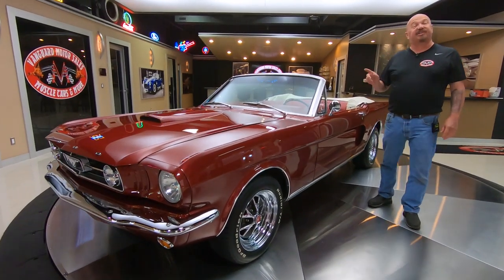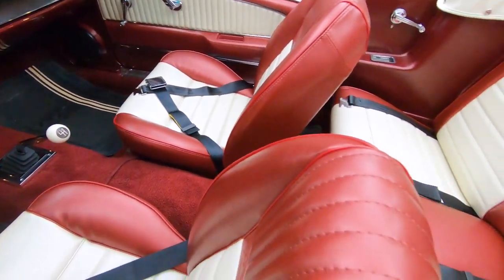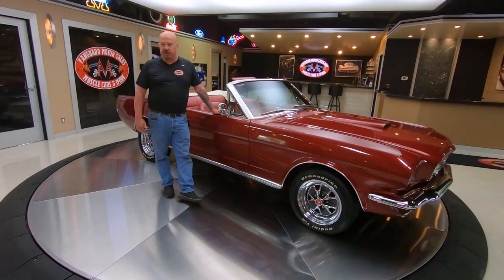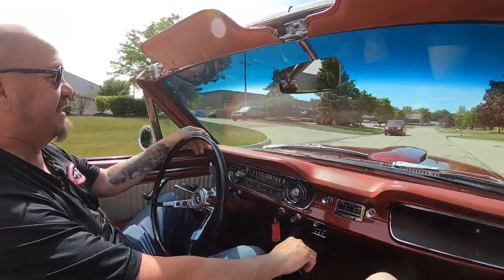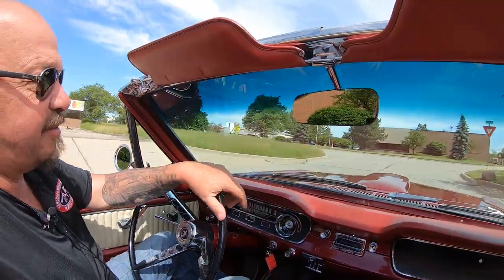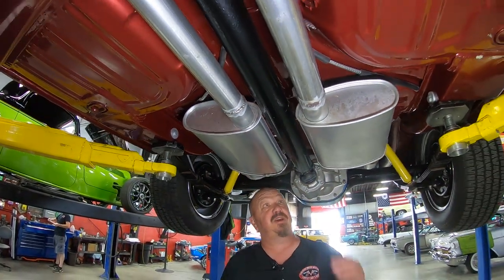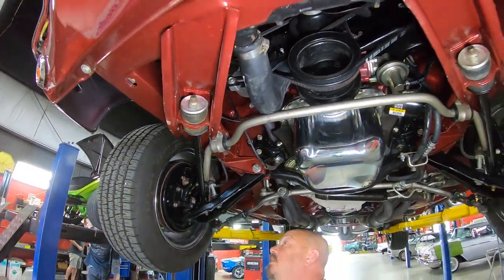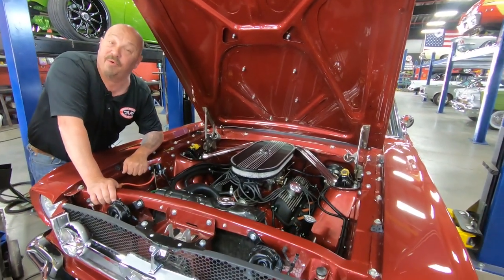1965 Ford Mustang Convertible For Sale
1965 Ford Mustang Convertible

VIN: 5F08A665382

Check out this gorgeous 1965 Ford Mustang Convertible! This custom Mustang is sporting a glossy Burgundy Metallic Paint finish, Burgundy and Parchment Interior, Power Convertible Top, Aftermarket Headlights, Shelby Style Tail Lights, Hood Scoop, 15'' Wheels with BFGoodrich Radial T/A Tires, along with Polished Components all around! This 65' Ford has undergone a complete, Rotisserie Restoration and the high attention to detail that it's received shows throughout! Under the hood sits a Ford 289ci V8 Engine mated to a Borg Warner T10 4-Speed Manual Transmission. Power is put to the pavement through a Ford 8'' Rear End with an Open Differential. This Mustang drives great and you can cruise down to your local car show with ease thanks to the equipped Power Brakes and Power Rack and Pinion Steering on this 65'!

The interior of this 65' Mustang looks great! Take a look inside to see this Ford sporting Bucket Seating up front, Bench Seating in the rear, Seat Belts all around, TMI Burgundy and Parchment Vinyl Upholstery throughout, Burgundy Carpeting, Hurst Floor Shifter, Retro Style Aftermarket Radio, Aftermarket Speakers, Floor Mats, along with a beautifully Upholstered Trunk as well! The underside of this Mustang looks great also! Take a look underneath to see the beautiful condition of the Body Color Floors, Pinch Welds, Rocker Panels, Torque Boxes, New Fuel Tank, New Fuel and Brake Lines, Drum Brakes all around, Rear End, Driveshaft, T10 Transmission, Engine Oil Pan, Front Sway Bar, Suspension Components, Power Rack and Pinion Steering, Exhaust Headers, along with the New Dual Exhaust as well!

This 1965 Ford Mustang Convertible is a fantastic ride inside and out!

to see over 100 HD photos and our in-depth video for this 1965 Ford Mustang Convertible and over 200 other classics!

Mechanics:
Ford 289ci V8 Engine
Engine C5AE - 6015E
- Casting Date: 6H4 (8/4/1966)
Serial # 6H5

Edelbrock 1406 4 Barrel Carburetor
- Electric Choke
- 600 CFM

Borg Warner T10 4-Speed Manual Transmission
Transmission # R10 – H - 1 W.G. DIV W - 1

- Ratio: 3.00:1
- Open Differential
- Casting Date: 5C2

Dual Exhaust
- Factory Replacement

Body:
- Emblems look Great
- Grille in Good Condition
- Head Lights look Great

Interior:
- Door Panels look Great
- Hurst Shifter
- Carpet in Good Condition
- Front and Rear Seat Belts
- Dash looks Great
- Trunk Finished Nicely

Underneath:
- Paint looks Good
- Lines are New
- Floor Boards Painted